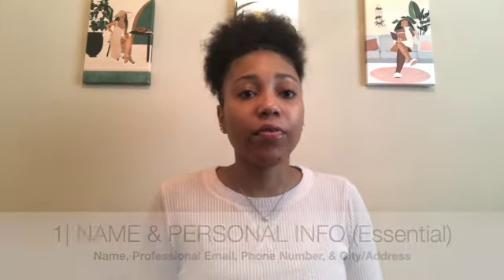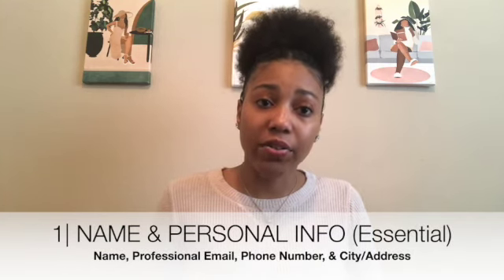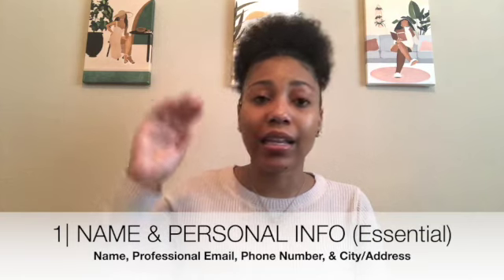Resume Sections to Include in 2022 (What Can I Add to My Resume?)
Learn about different sections to include in your resume, and which ones are critical to have while the others are additional sections you can add if you're needing to fill up some space!

Happy Job Hunting!

Best,
Taylor Smith
Career Coach / Resume Writer